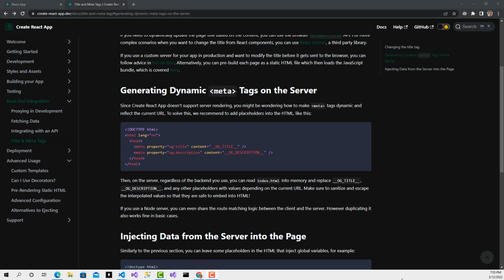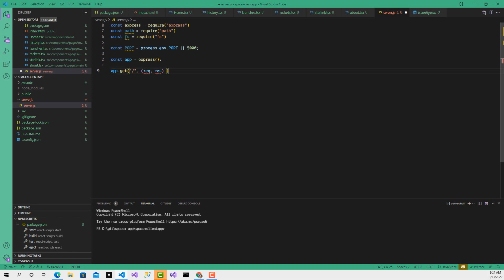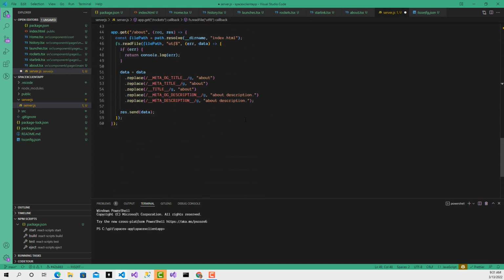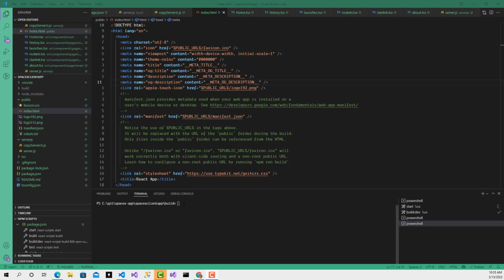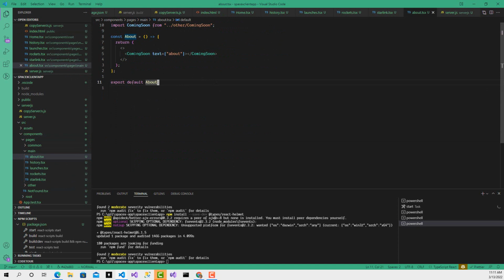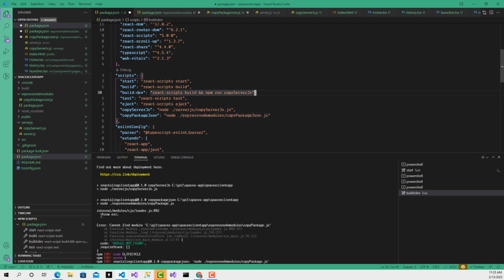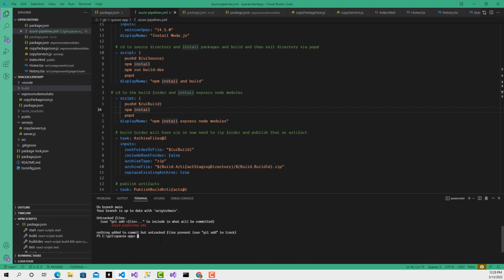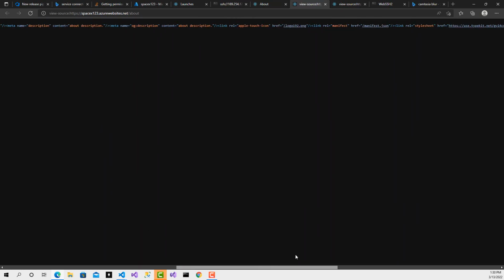React dynamic meta tags & CI/CD for Azure App Service with Azure Devops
Learn how to dynamically generate meta tags & setup CI/CD for Azure App Service with Azure Devops